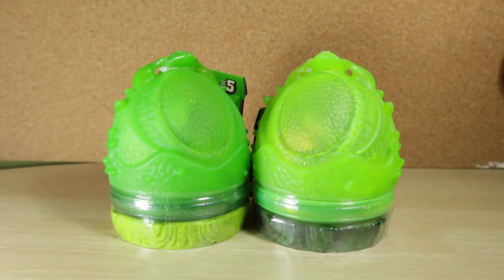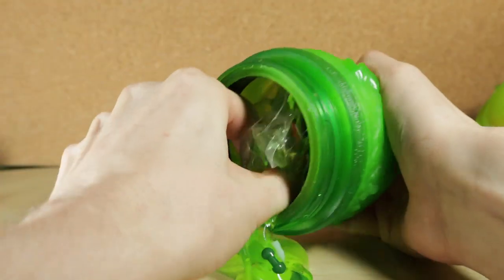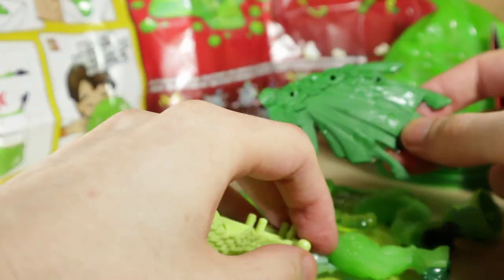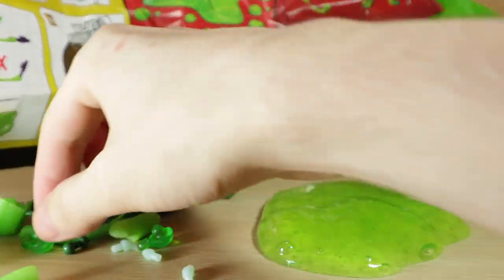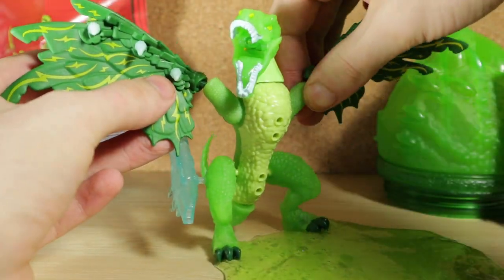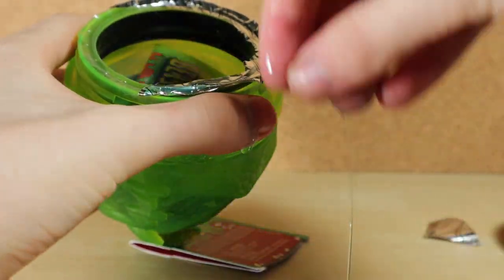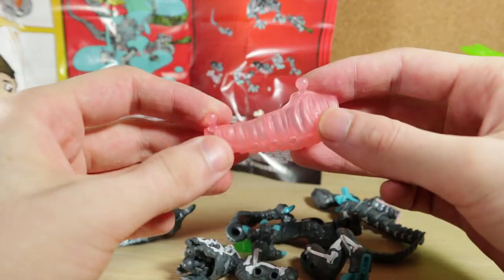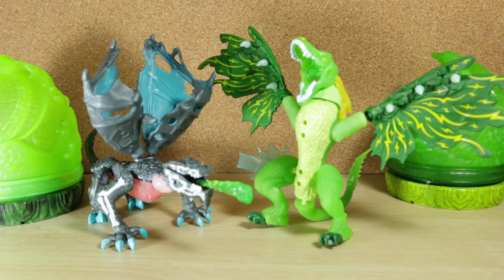OPENING | Mega Construx Breakout Beasts Series #5: Batch #3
In this, we open two eggs from Mega Construx Breakout Beasts Series #5 each with slime and a beast inside.

Codes:
48TC Velocivolt
49TC Blazefyre
50TC Grifglo
52TC Coltasaur
57TC Glohorn
58TC Skelefyre
59TC Goldenthud
60TC Tentazor
61TC Frostlaunch